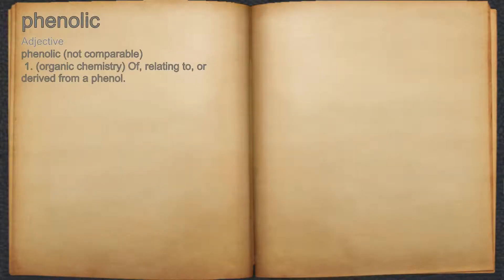What does phenolic mean?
A spoken definition of phenolic.

Intro Sound:
Typewriter - Tamskp